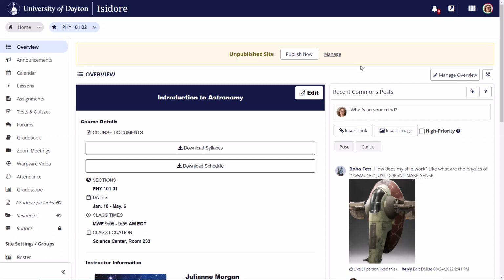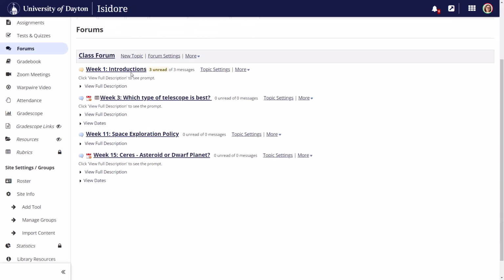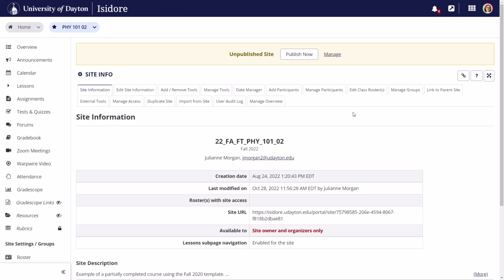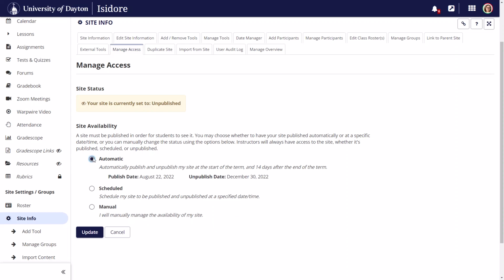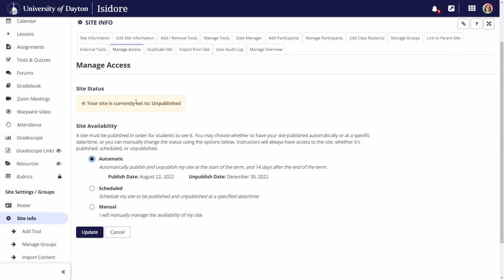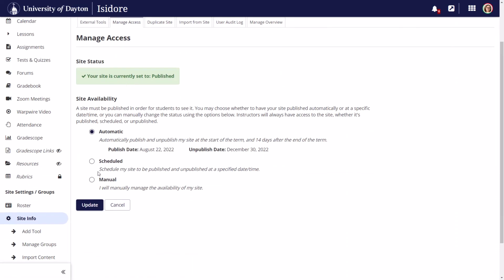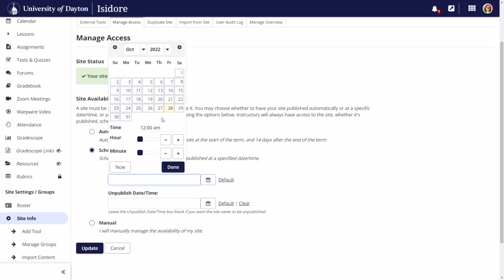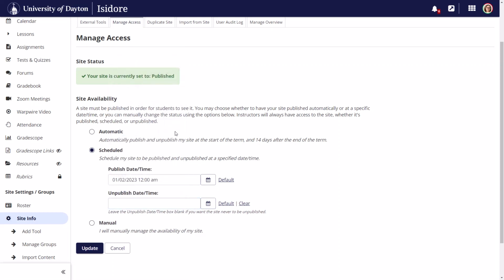Manage Isidore Site Access